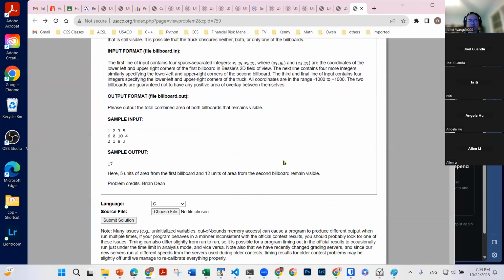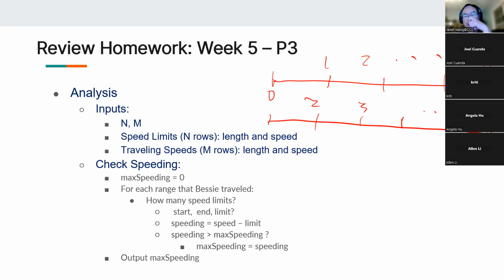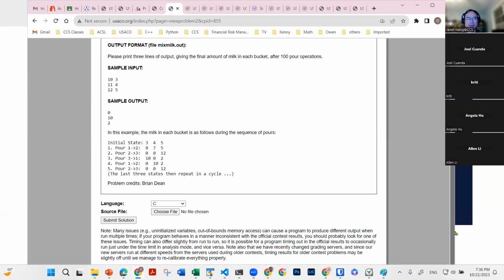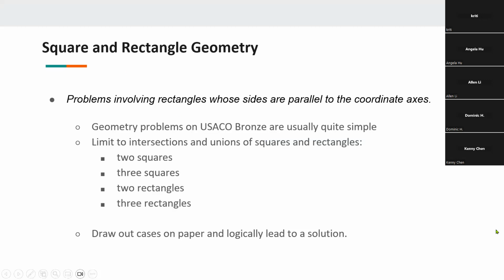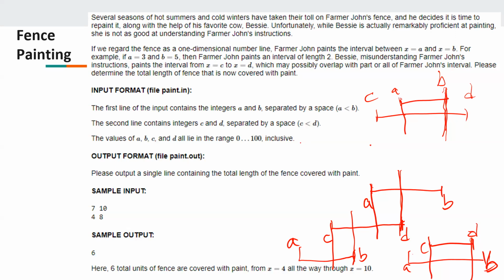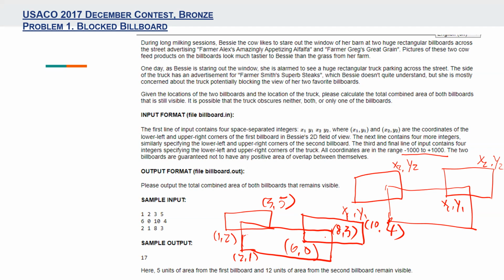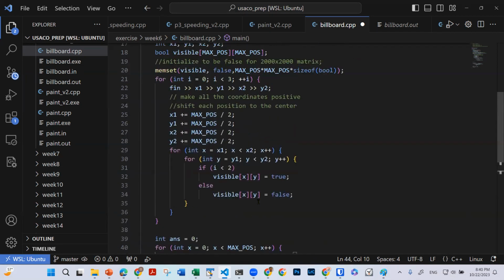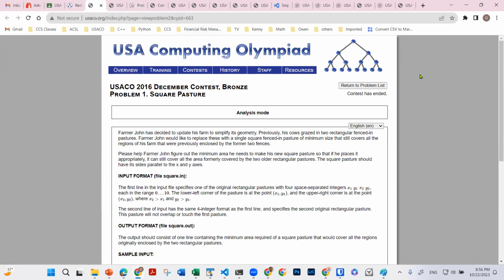USACO Prep - Week 6 Rectangle Geometry